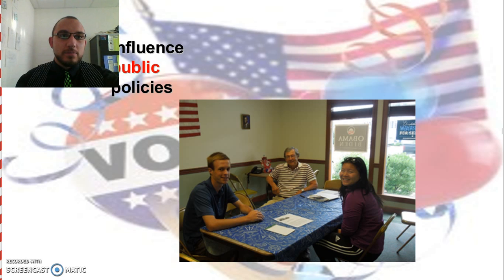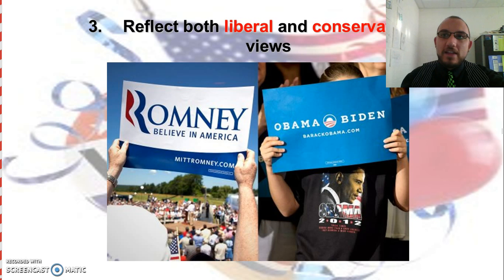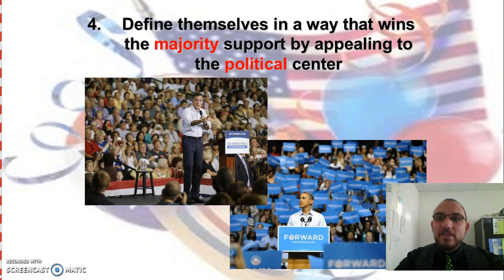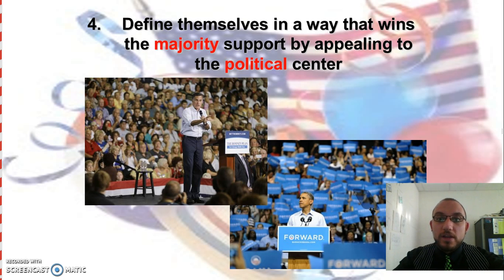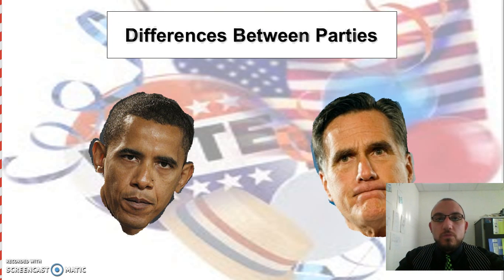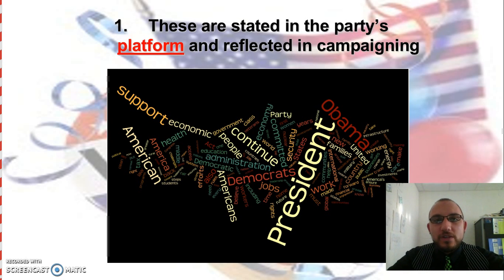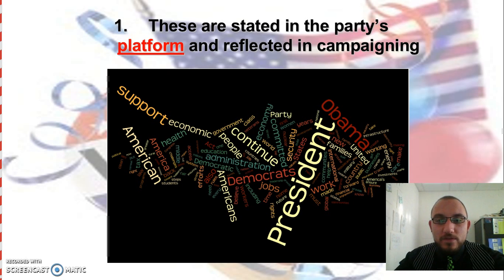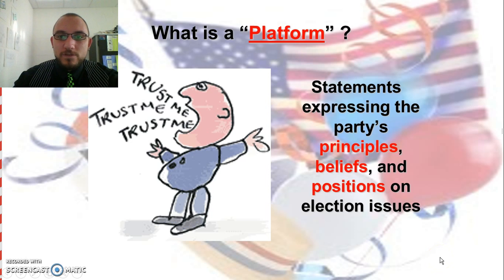Similarities and Differences of Political Parties